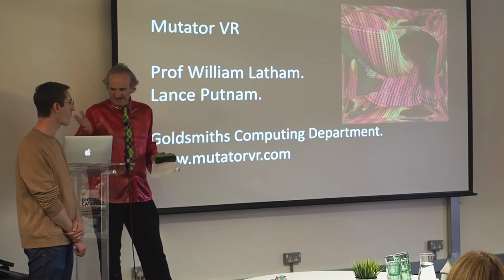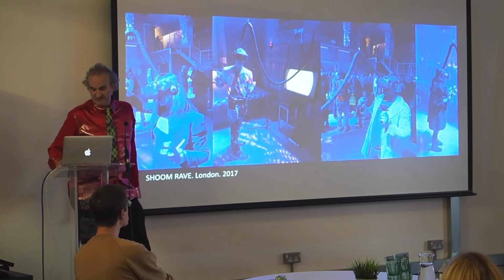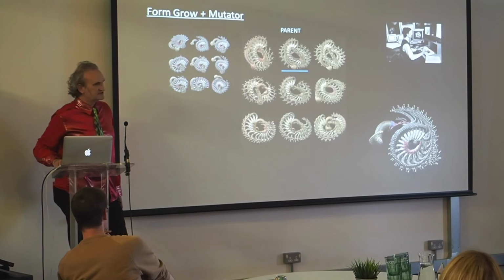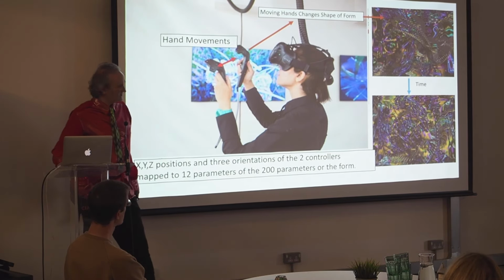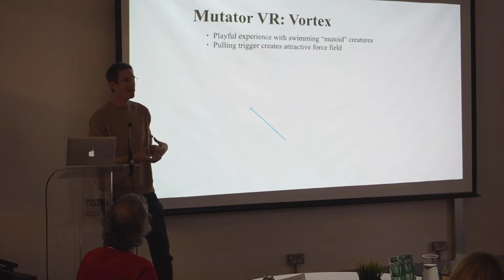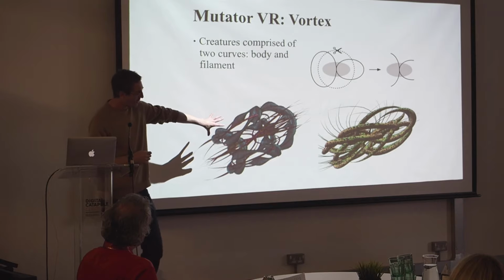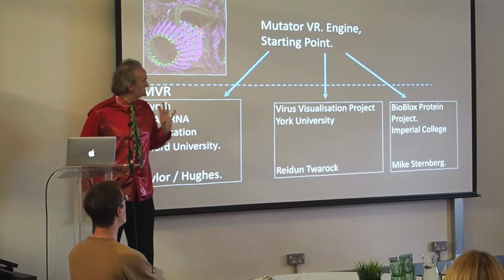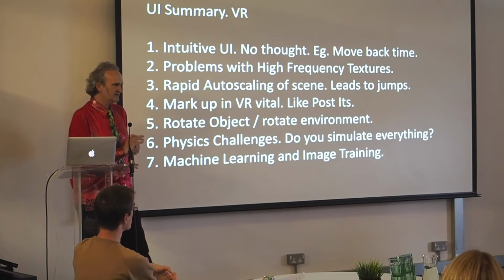William Latham | Mutator VR, Evolutionary and Generative Art | Fusebox | Wired Sussex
For this FuseBox Brown Bag lunch, we were delighted to be joined by the esteemed William Latham, one of the first UK artists in the ’80s to create computer art based on genetic algorithms and organic forms, an international pioneer in the field.

Latham, alongside mathematician and software developer Lance Putnam, gave an informal overview of their past and current independent and collaborative work and also provided a demo of Mutator VR, a Virtual Reality installation using original software modelled on the processes of evolution.

ABOUT THE FUSEBOX
The FuseBox is a hub in Brighton run by and home to independent membership organisation Wired Sussex for digital innovators, tech visionaries and creative technologists. We provide innovators with access to spaces, facilities, opportunities and expertise.

Wired Sussex is a Brighton-based membership organisation for companies and freelancers operating in the digital, media and tech sectors in Sussex.

On this channel you'll find videos about innovation, new technology and how to run your digital business.

We believe that the most successful innovations come from below, that there is wisdom in the crowd and that businesses gain from generating social as well as economic value.

Wired Sussex